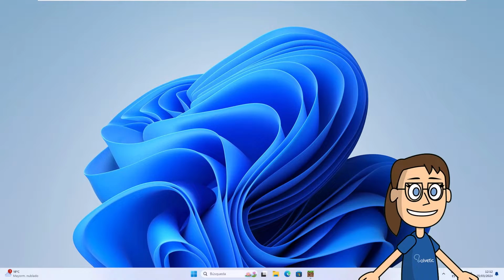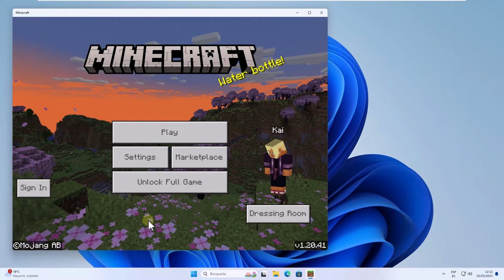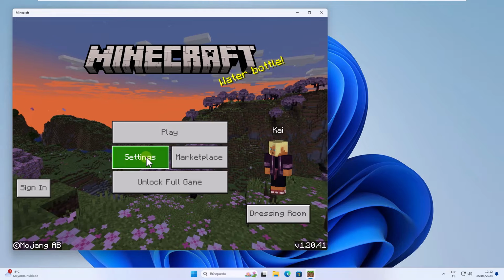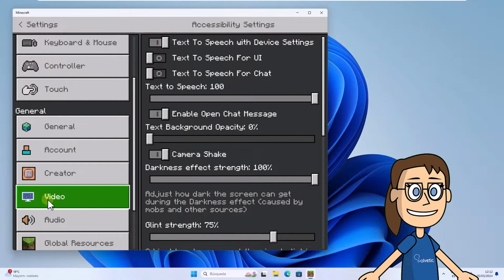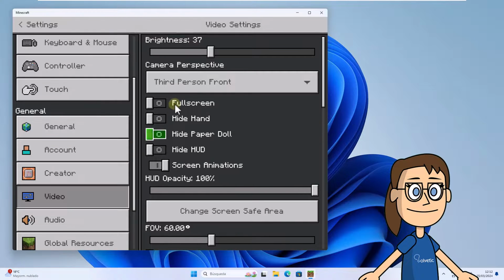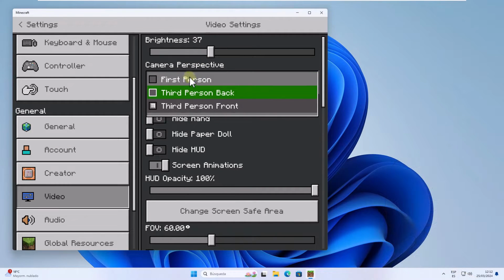How to CHANGE CAMERA in MINECRAFT PC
Hello everyone, and welcome to Solvetic! In today's tutorial, we'll address a common question among Minecraft players on PC: How to change the camera in Minecraft? Minecraft offers different camera perspectives and modes that can influence your gaming experience.

In this step-by-step guide, I'll show you how you can change the camera in Minecraft on your PC. You'll learn how to toggle between first-person and third-person views, as well as adjust other camera-related aspects to tailor them to your gaming preferences.

So, without further ado, let's dive into the process of changing the camera in Minecraft on PC!